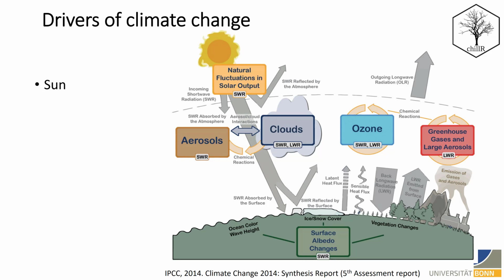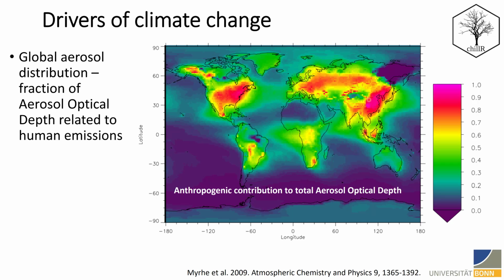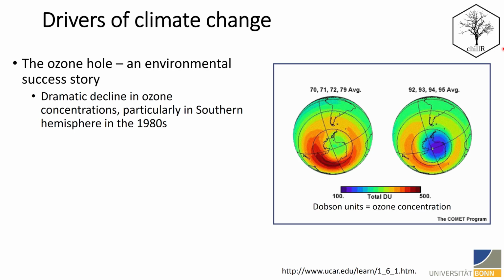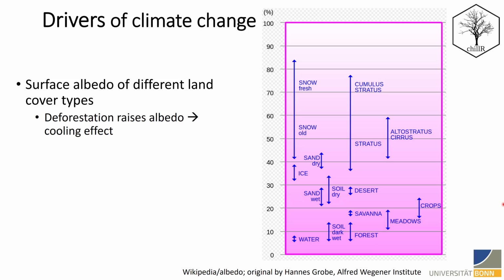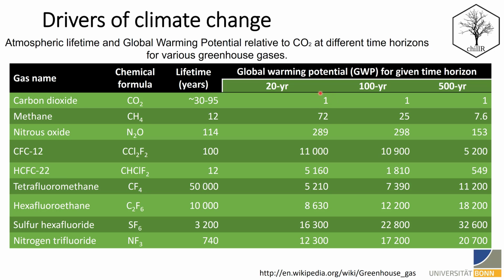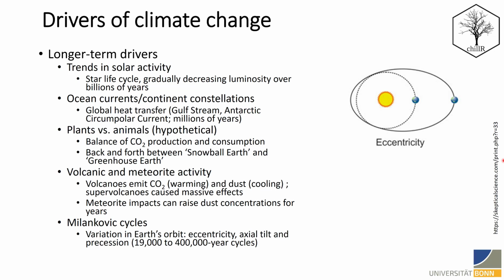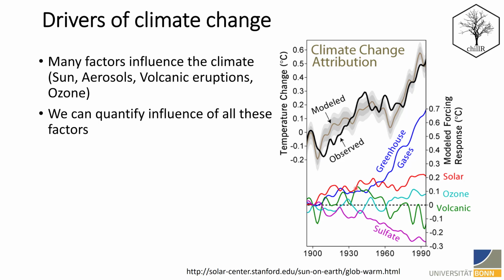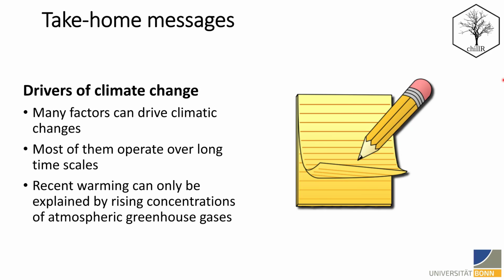Climate change 1 - Drivers of climate change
This video was produced for the module ‘Tree phenology analysis with R’, which is offered to MSc students in agricultural programs at the University of Bonn in Germany. The materials are also accessible to anyone not taking this class. The module revolves around functions of the ‘chillR’ package for R, with the ambition that students of this course will be able to conduct analyses of climate change impacts on deciduous trees during their dormancy season.

This specific video is one of four contributions on climate change. This is video 1, which presents the drivers of climate change.